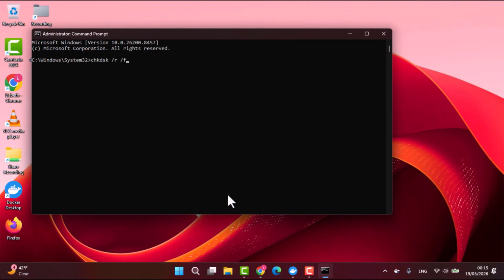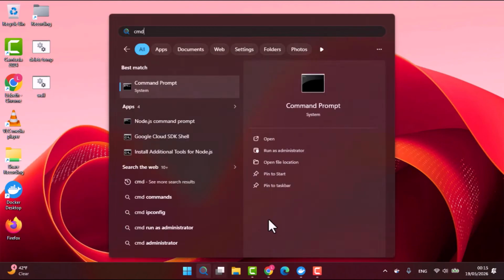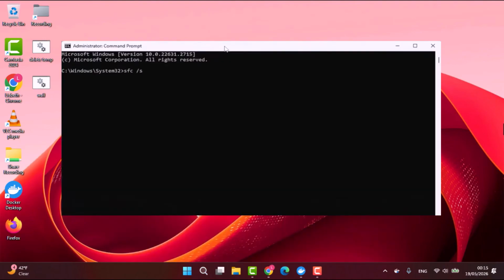How to Fix The Request Failed Due To A Fatal Device Hardware Error Windows 11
Fatal device hardware error stopping your computer? Discover the quick fix for this frustrating error that plagues hard drives and other storage devices.

⌘ chkdsk /r /f
⌘ SFC /Scannow